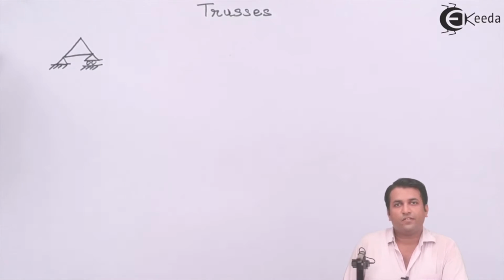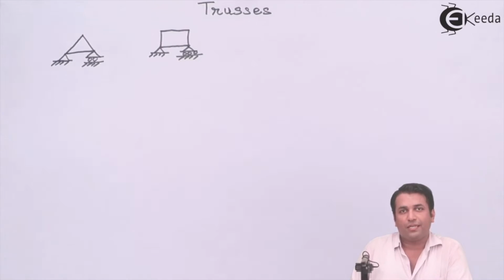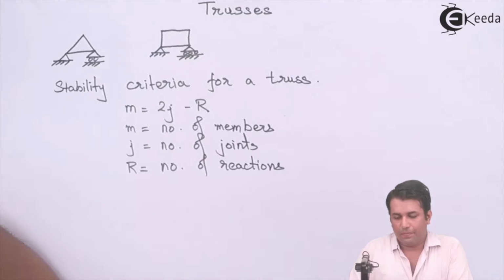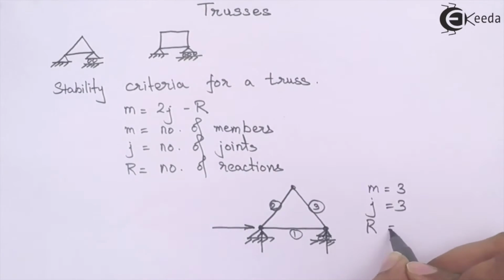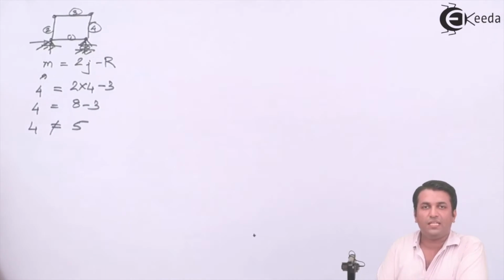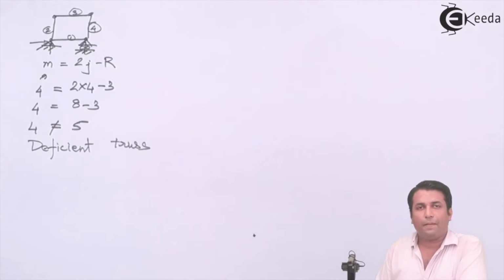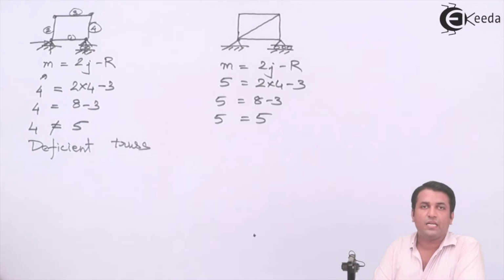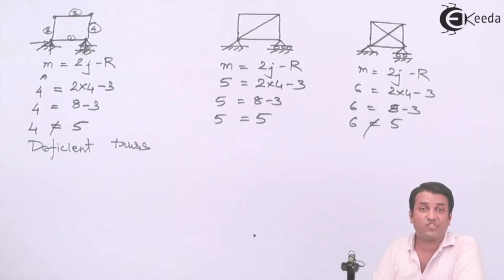Introduction to Trusses & its stability criteria